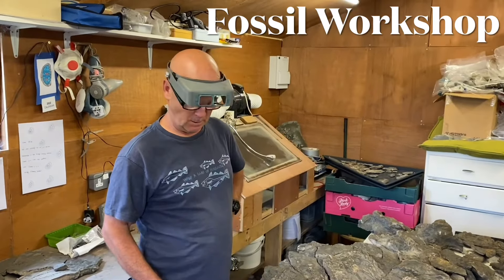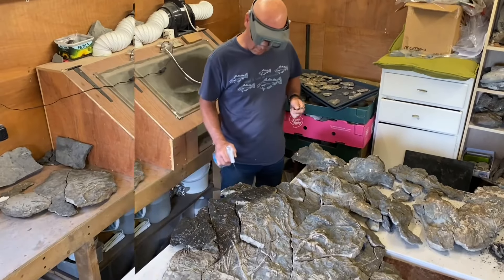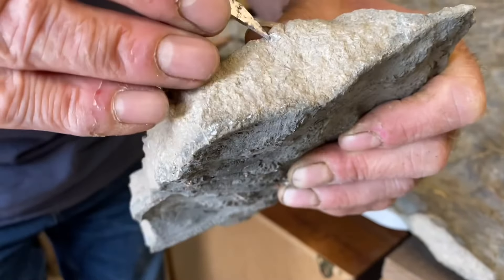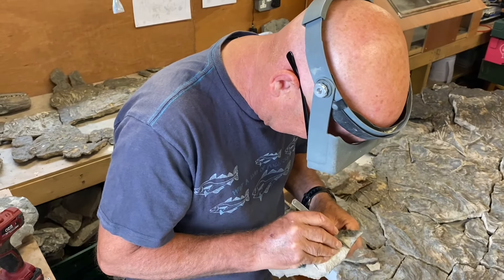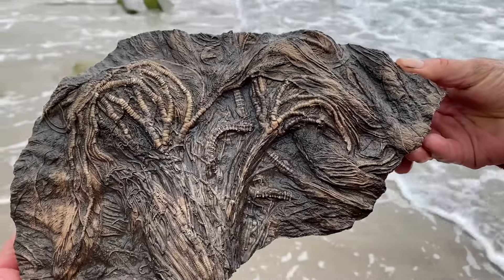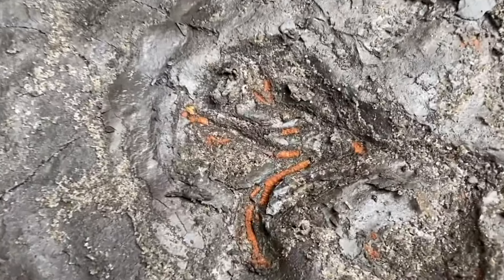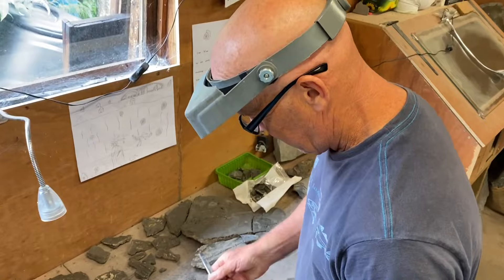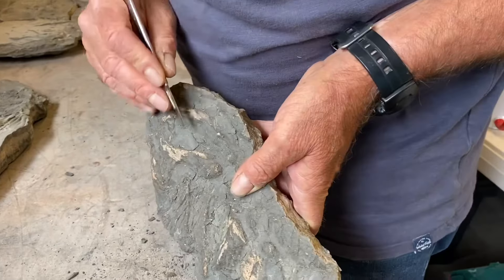Preparation Of A Museum Quality Fossil(3 Year Project)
Here is @ Mike Harrison fossils with his "Jewellers Loupe" on with his giant “Jurassic Jigsaw he is working on. He has taken 3 years finding and preparing this so far. “You can see a lovely Crinoid Cup, there on his Jurassic Coast find - that Mike made recently. He has worked ever so hard to put a lot of the Crinoid fragments back together again. This film is another update of his work in progress ! The other film 🎥 I made of Mike finding this specimen I’ve included in this YouTube video as follows - Mike Harrison has found the most wonderful crinoid fossil you could ever imagine. Here is just a fragment of what he has been digging up, in a mud slip. The area he is digging in and working on ,is like “soft cream cheese.” He has got special permission to do that work by the National Trust . Mike has another large fossil he found on Black Ven, that is the skull of an Ichthyosaur- in the Lyme Regis Museum. We will bring you more film on YouTube of this crinoid specimen, when its fully developed.The best tools are your eyes when finding fossils. When preparing fossils Mike uses a lot of concentrated effort. He has many years experience handling the sharp implements he uses, to help him prepare the fossils. I recommend wearing safety glasses and sturdy rubber gloves when hammering the right little rocks. Remember the cliffs are dangerous and liable to fall suddenly and without warning. Keep away from the dangerous cliffs, the best fossils are washed out onto the beaches at low tide, by the sea's actions. Look out for the slippery seaweed on the ledges and rocks. I offer fossil walks along the Jurassic Coast on the following website, so feel free to take a look at the website I made, with our online fossil walks There is a fossil collecting code of conduct in place along the Jurassic Coast.